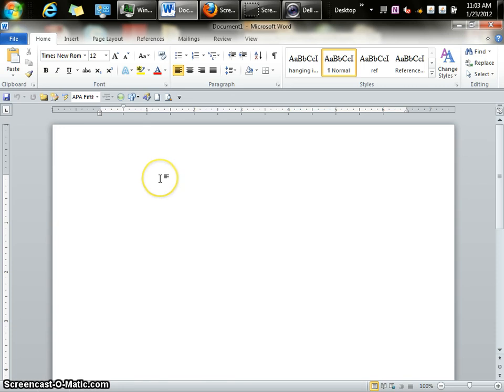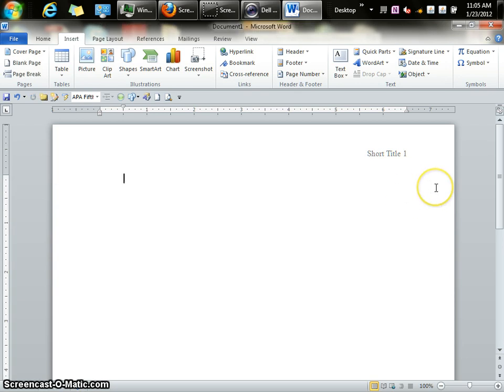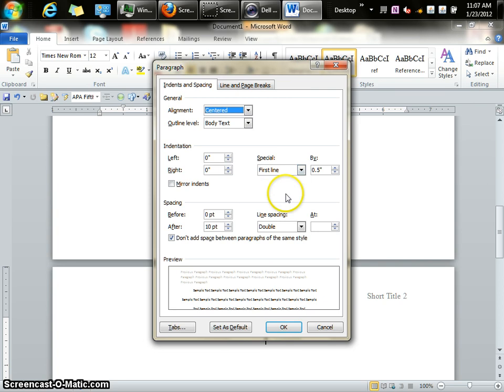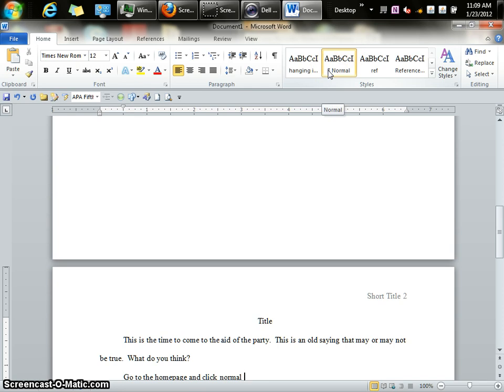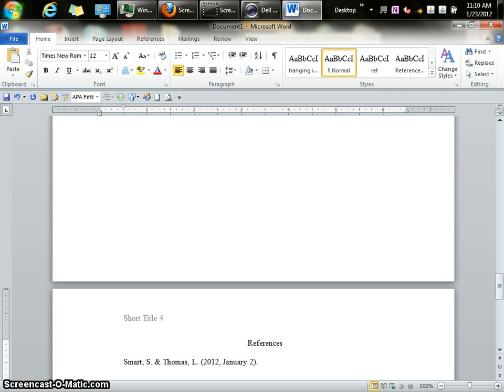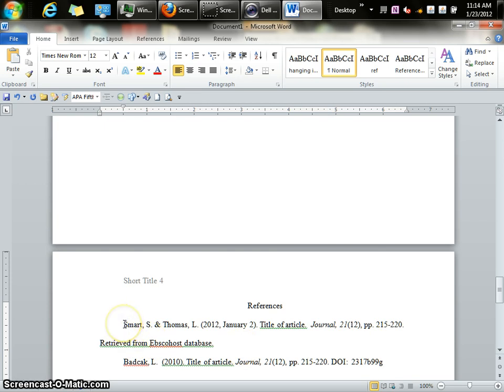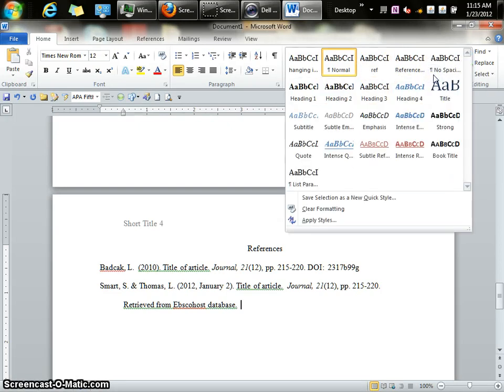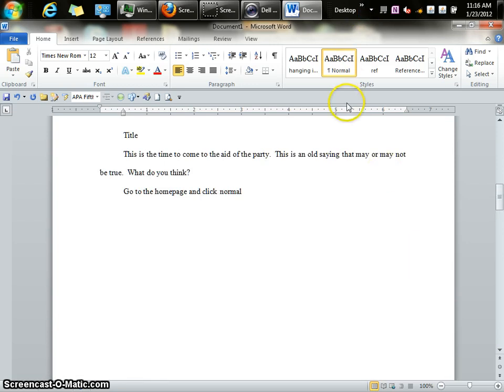setting up apa paper.mp4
This shows how to set up a paper in APA style